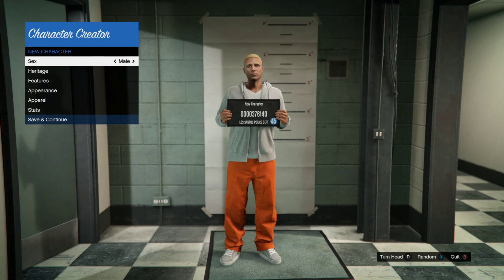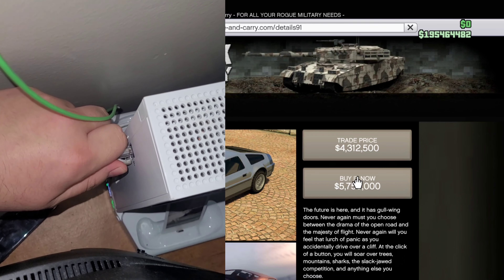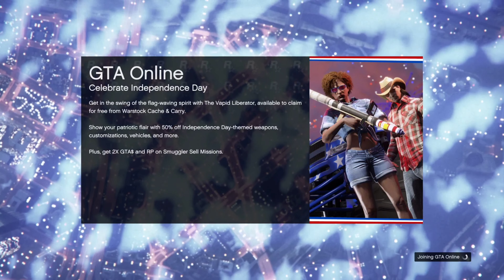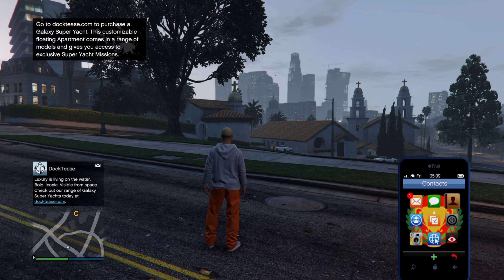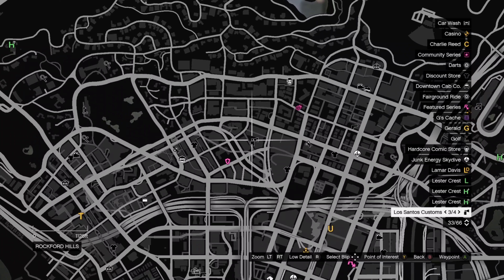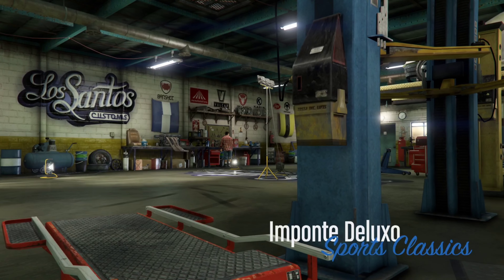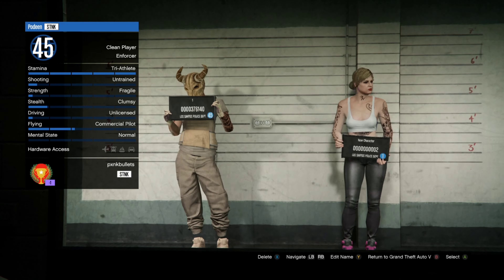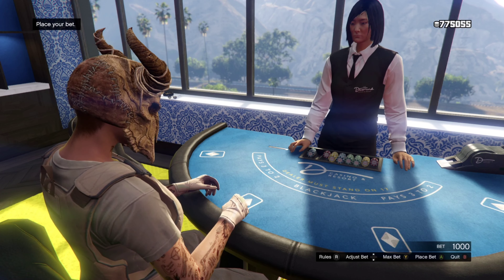Gta 5 money glitch | *still working* | 1.67